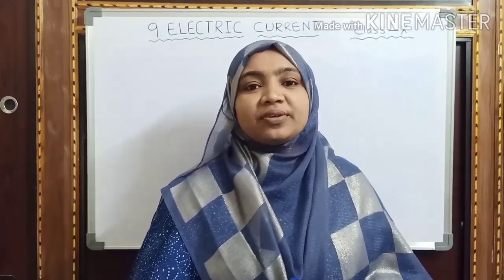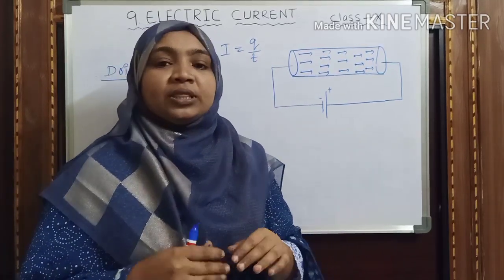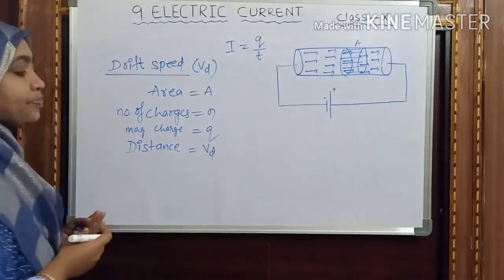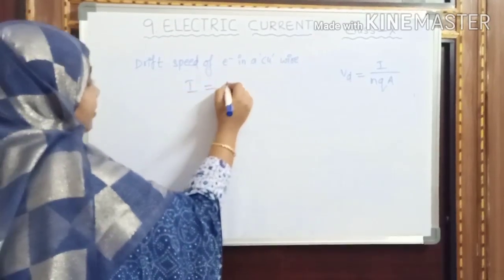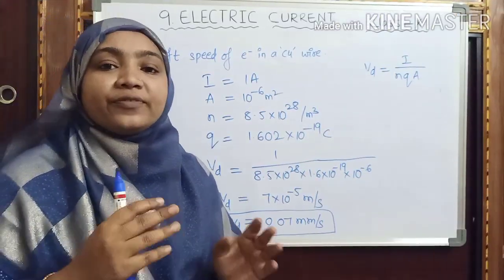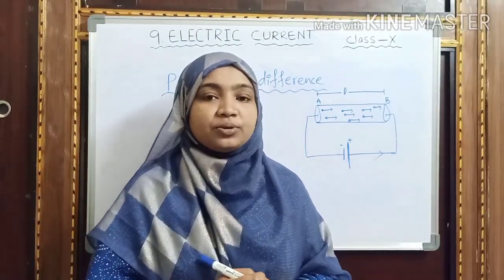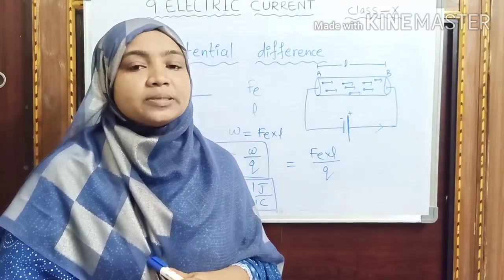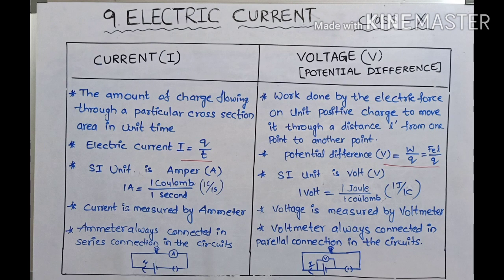10 th Class / Physics / Electric Current Part - 2 // Mahabubabad Education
By Naheda ZPHS Teegalaveni